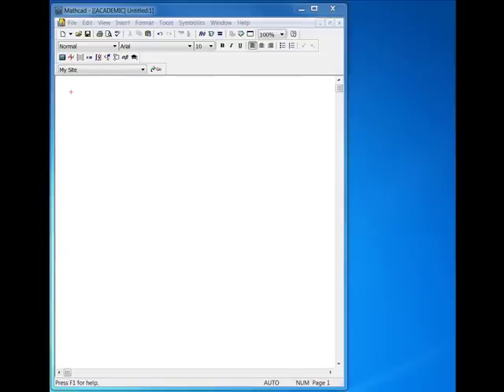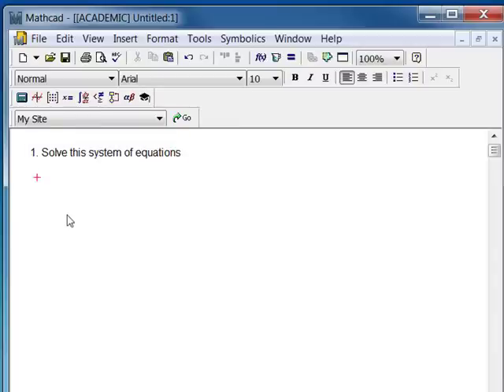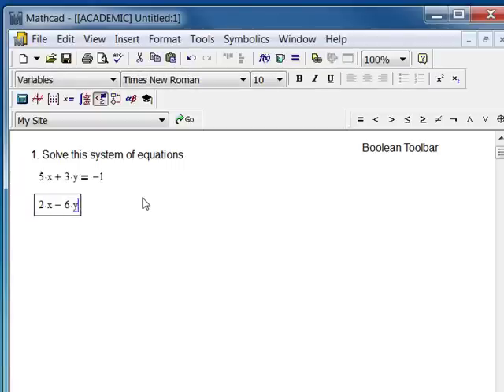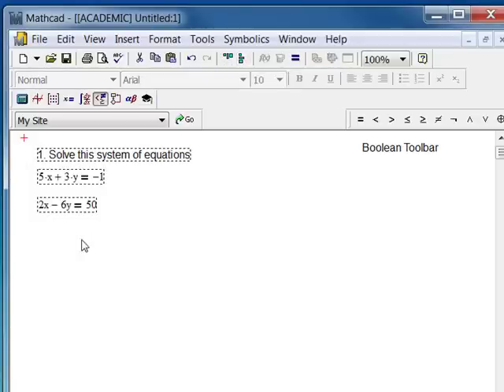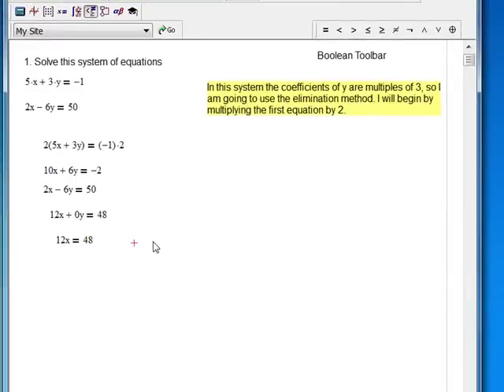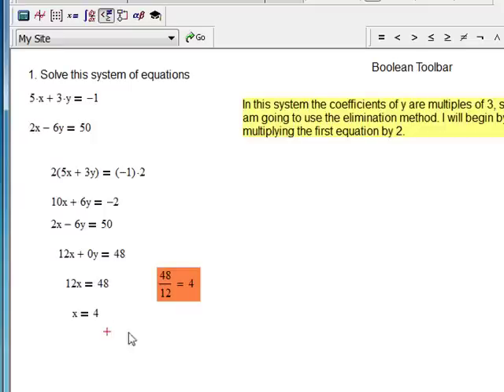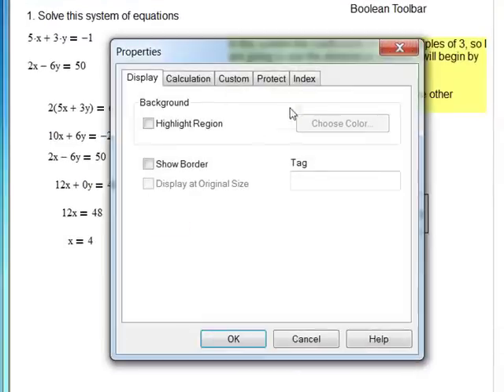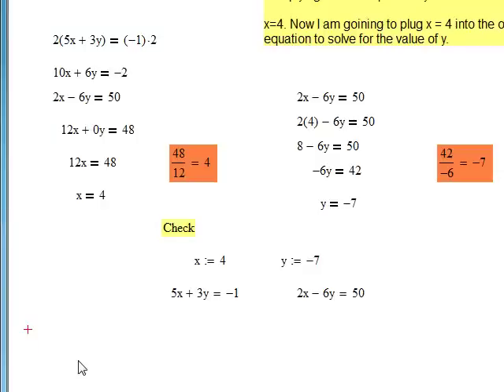Better Homework.mp4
This video presents ideas for using Mathcad to create better homework for high school mathematics classes using Mathcad. Better homework is typed using Mathcad's life math notation, completed using Mathcad's integrated graphics and computer algebra capabilities, and checked using Mathcad's numeric solver.